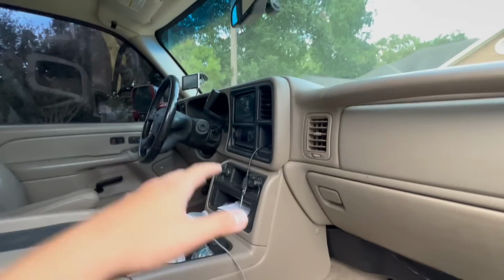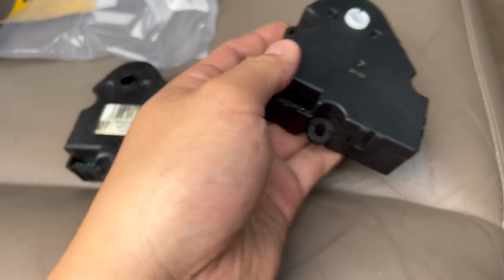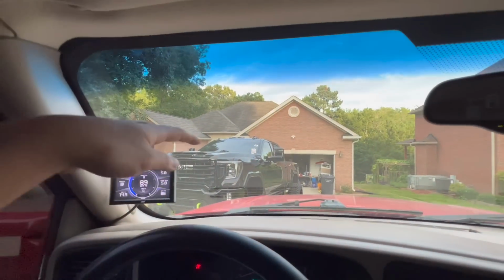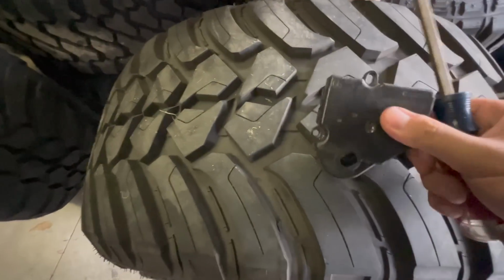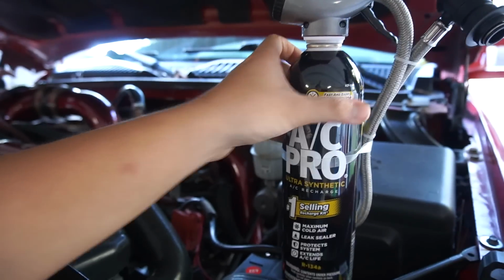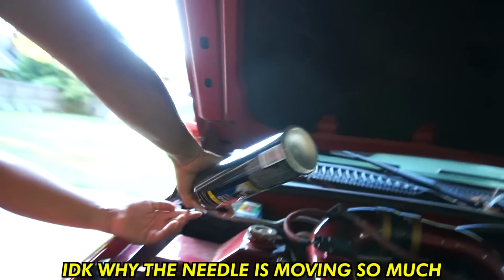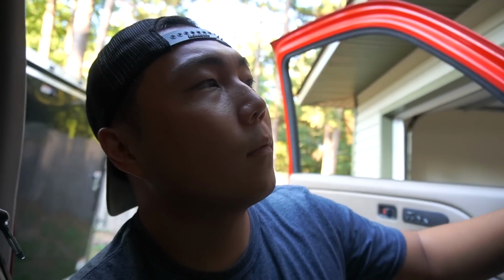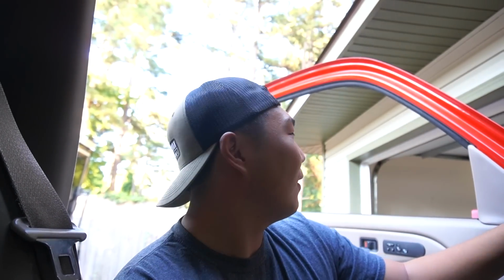I'm DONE Buying Older Duramax After This LLY... Explained...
Mictuning lights:
4 pc rock lights
8pc rock lights

Duramax
2020 Duramax
2020 High Country
2020 High Country duramax
2020 Denali Duramax
L5P duramax
Tuned and deleted l5p
2020 duramax deleted
Lifted truck
McGaughy's lift
9inch lift
Denali
Denali HD
Truckmaster
Bertrand850
LML duramax
LLY Duramax
24x14
Flog industries
Flog Bumper
Alpharexusa
Boostautoparts